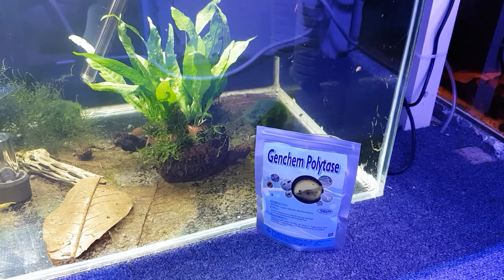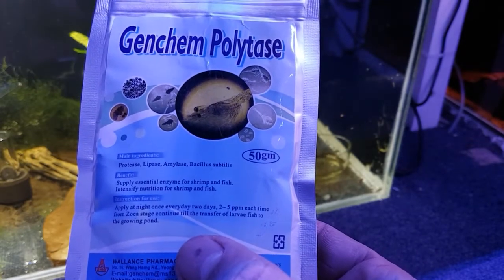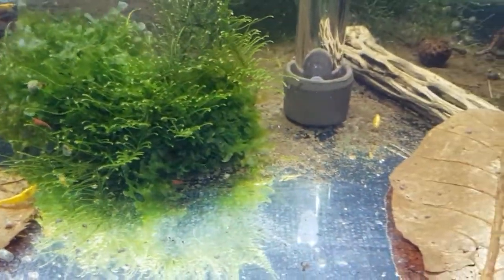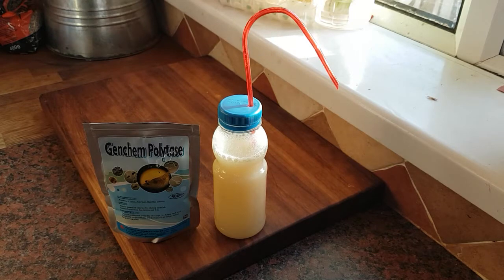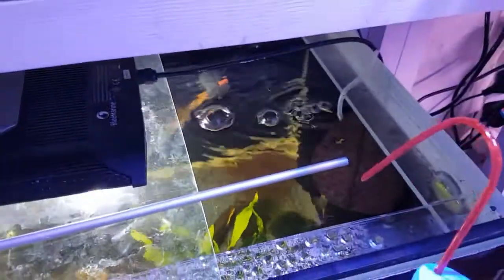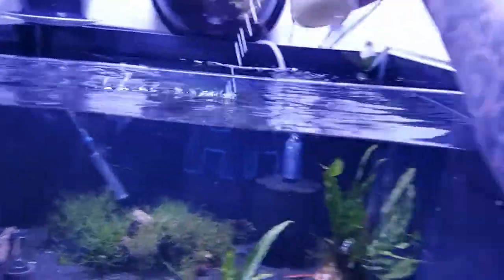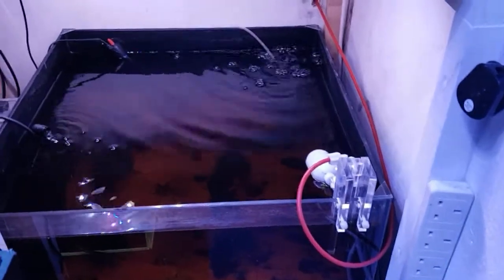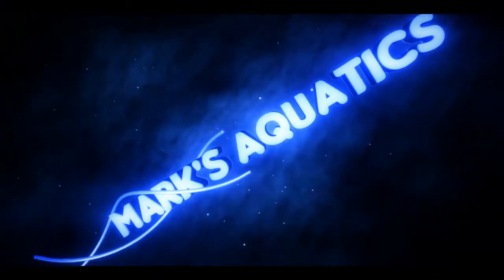Genchem Polytase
Hi guys . on this video i'll be doing a review on Genchem Polytase . and mixing it and adding it to my shrimp systems out of the feeder bottle i made on a previous video . check it out and make one..